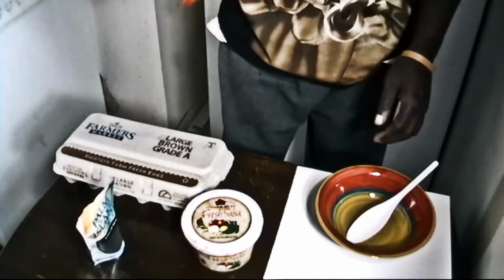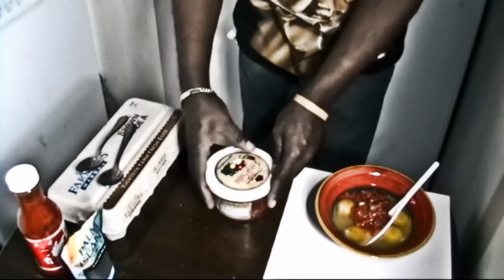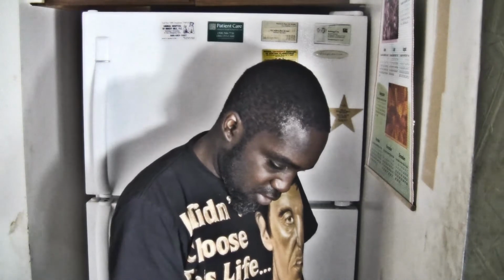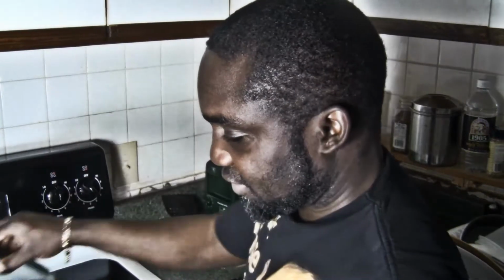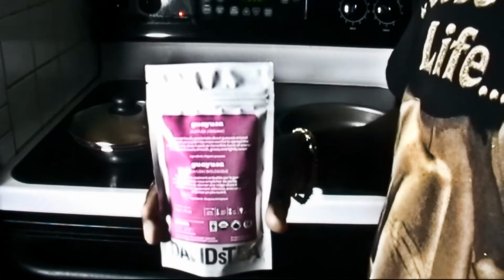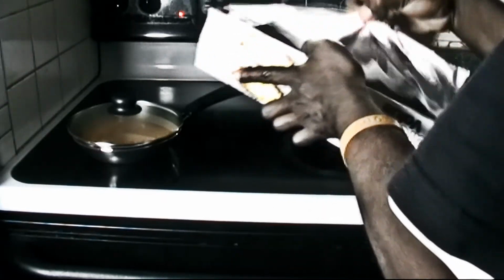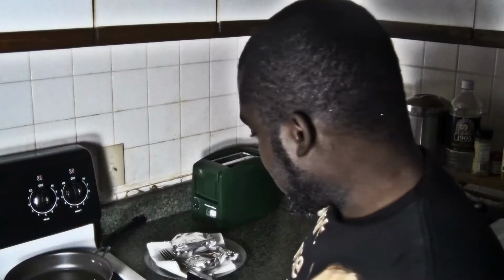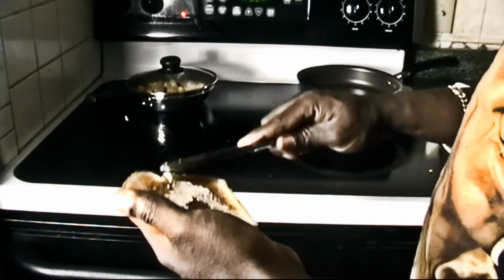Cooking with Reh Dogg Show 5- Western Omelet